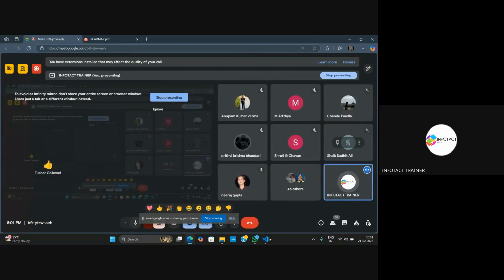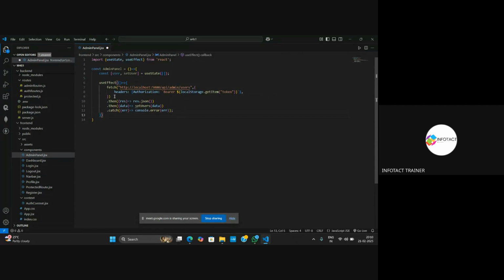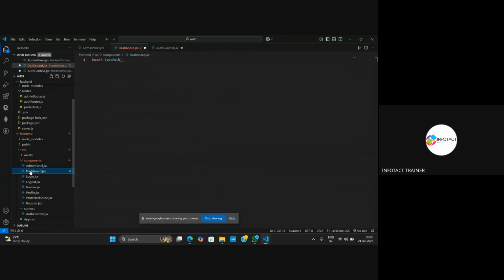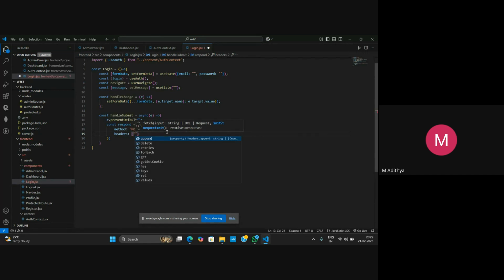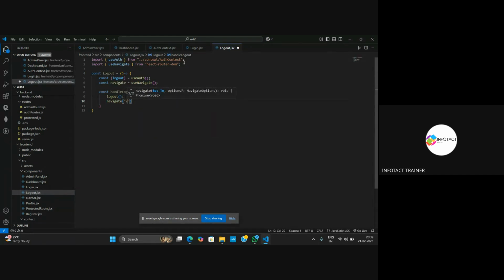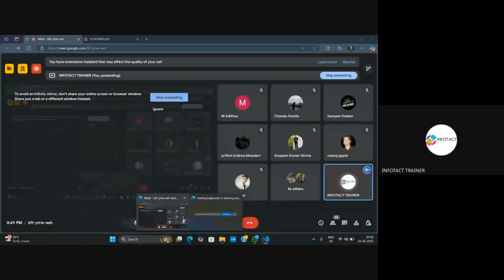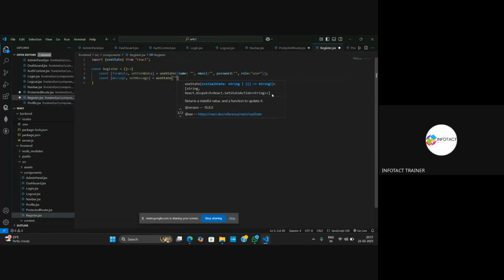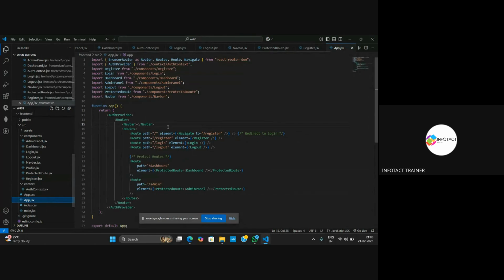Web Development Training Session-11 || Infotact Solutions